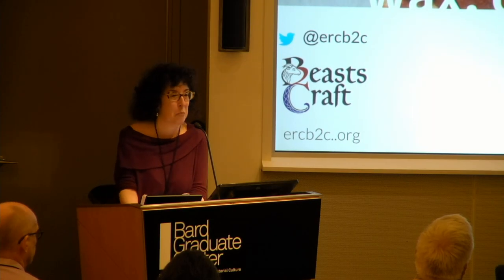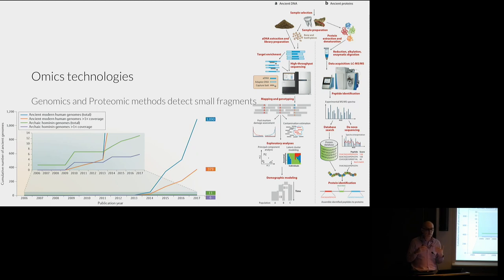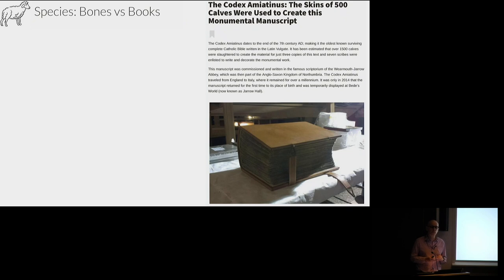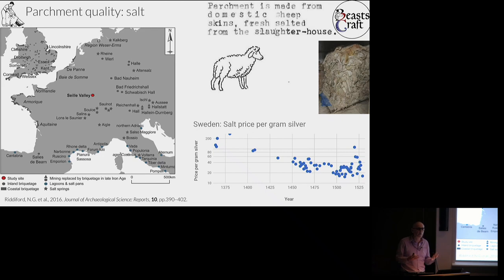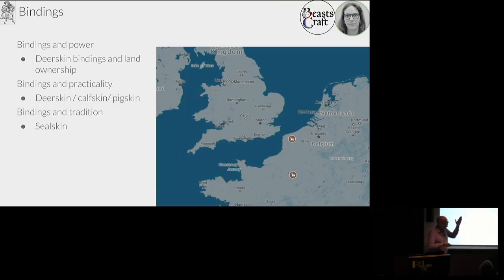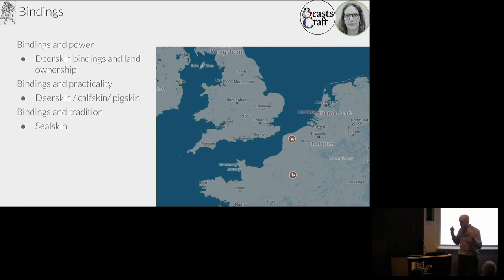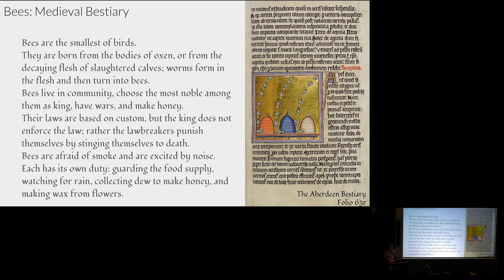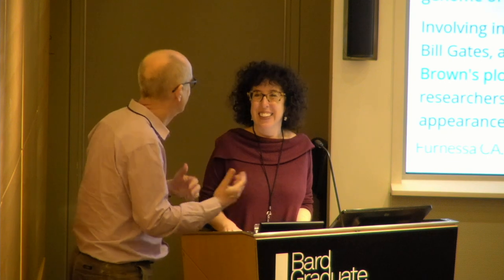Symposium—Conserving Active Matter: Materials Science (Matthew Collins)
Matthew Collins, Natural History Museum of Denmark

Funded by The Andrew W. Mellon Foundation

This event is part of “Conserving Active Matter: A Cultures of Conservation Research Project,” a collaboration between Bard Graduate Center, the Humboldt University (Berlin), and the Rijksmuseum (Amsterdam), generously supported by The Andrew W. Mellon Foundation. This initiative aims to bring new developments in materials science and new ways of thinking about matter to create new ways of thinking about the future of conservation. The project is articulated through semester-themed explorations along four axes: Indigenous ontologies (spring 2018), history (fall 2018), materials science (spring 2019), and philosophy (fall 2019).

When one examines a painted surface, whether a New Kingdom Egyptian sarcophagus or a John Singer Sargent portrait, it appears as though the paint is dry, and is therefore no longer interacting with itself or its environment. Nothing could be further from the truth. Paint is constantly active, responding to its surroundings and reacting with (for example) the water, light, and oxygen in its local environment. This can result in fading, darkening, or any number of other visual and physical phenomena including chalking and spalling. Other works of cultural heritage are similarly restive, from medieval stained glasses to modern and contemporary works prepared from a diversity of alloys and plastics. Objects that appear stable (such as a bronze with a green patina) can be rapidly reduced to dust in the wrong environment. More than one type of museum object (such as ancient Egyptian faience and cellulose nitrate film) have been known to degrade via explosion, and in the latter example to also “infect” their neighboring objects through the production of volatile corrosive gases. While one can easily identify a “dirty dozen” of artists’ pigments that are among the most active (such as Vincent Van Gogh’s infamous geranium lake red), the constant innovations of artists, chemists, and materials scientists means that there is a ready supply of challenging new objects and systems for art conservators and cultural heritage scientists to study and preserve. The input of art historians, historians, anthropologists, and archaeologists in this type of object-oriented study is critical to understanding the interpretation challenges represented by these altered works. Join us for two days of discussion about object change, from the molecular to the catastrophic to the magnificent, and learn about the surprising afterlives of works of art that are made from continuously evolving materials.